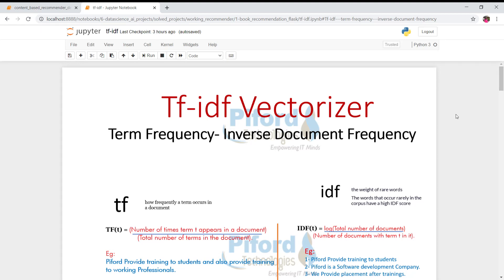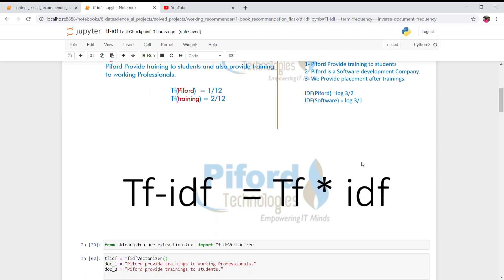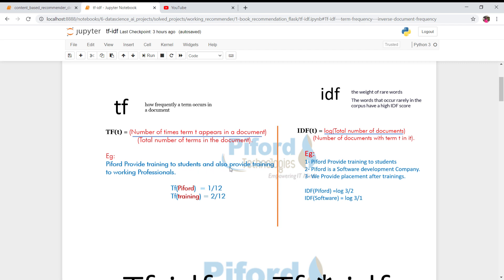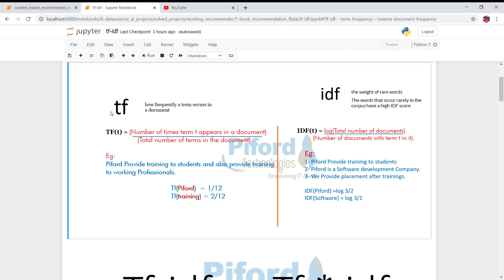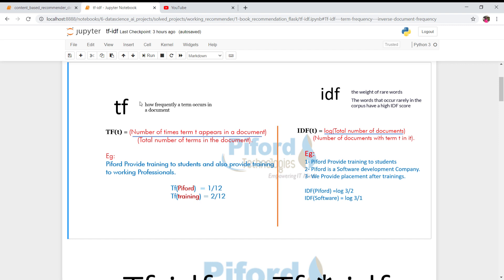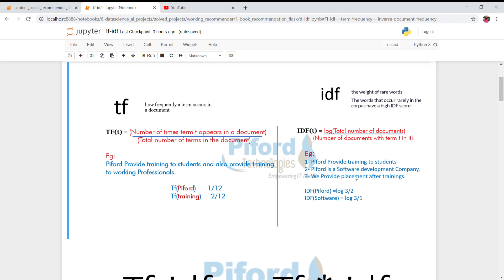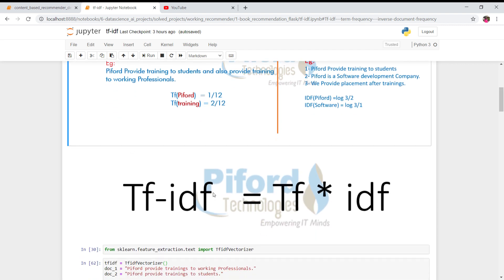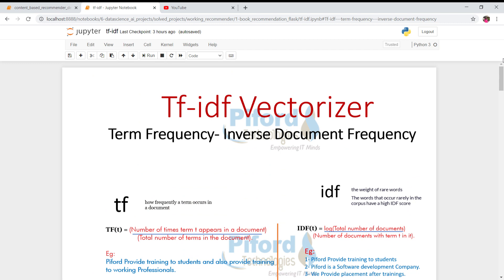tf-idf vectorizer | tf-idf explained with practical example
tf-idf explained with practical example.

TF-IDF is a method which gives us a numerical weightage of words which reflects how important the particular word is to a document in a corpus. A corpus is a collection of documents. Tf is Term frequency, and IDF is Inverse document frequency. This method is often used for information retrieval and text mining.

Tf(Term Frequency): Term frequency can be thought of as how often does a word ‘w’ occur in a document ‘d’. More importance is given to words frequently occurring in a document.
IDF(inverse document frequency): Sometimes, words like ‘the’ occur a lot and do not give us vital information regarding the document. To minimize the weight of terms occurring very frequently by incorporating the weight of words rarely occurring in the document. In other words, idf is used to calculate rare words’ weight across all documents in corpus. Words rarely occurring in the corpus will have higher IDF values